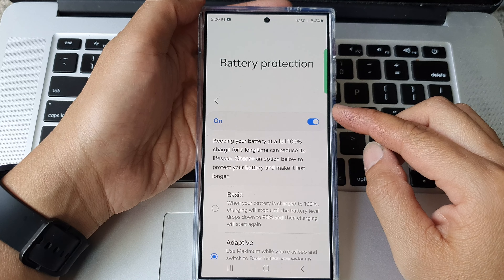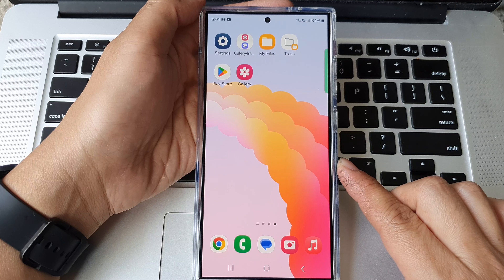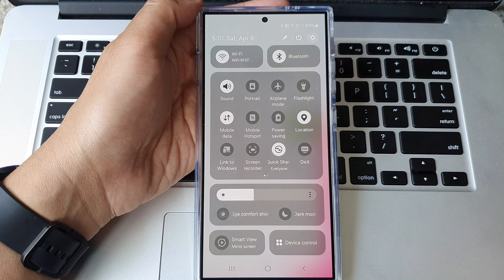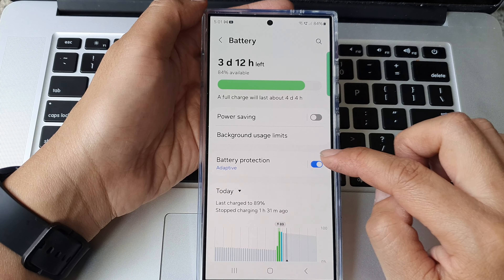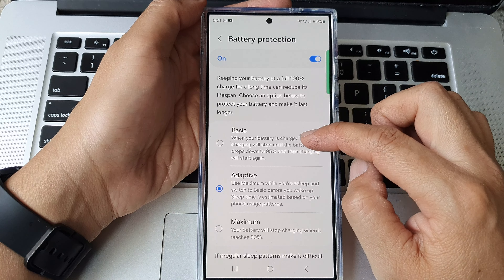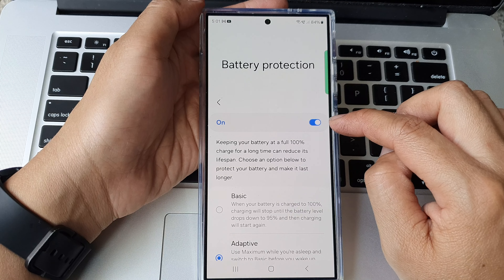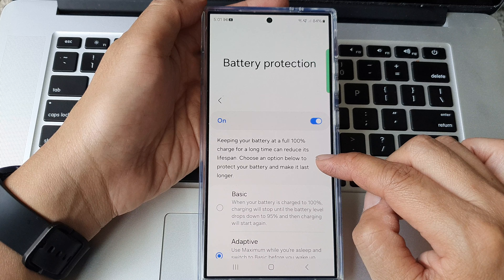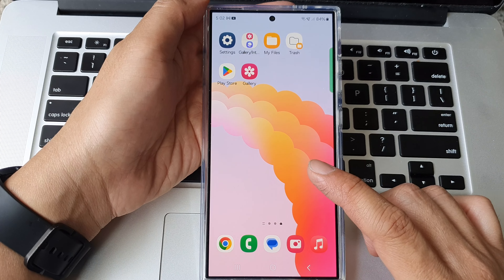Galaxy S24/S24+/Ultra: How to Turn On/Off Battery Protection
In this tutorial, we'll guide you through turning on or off battery protection on your Samsung Galaxy S24, S24+, or Ultra. Battery protection features help optimize battery health and longevity by implementing specific charging and usage protocols. Join us as we provide step-by-step instructions for managing battery protection settings to suit your needs.